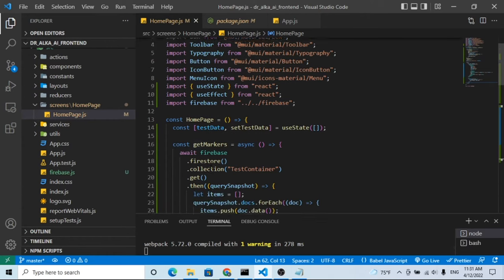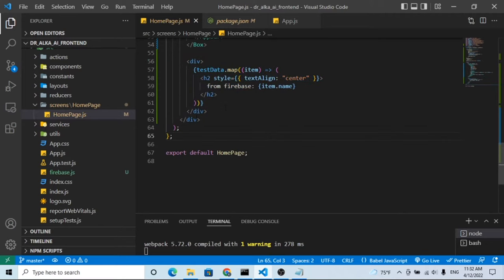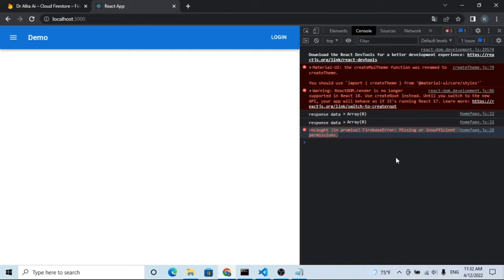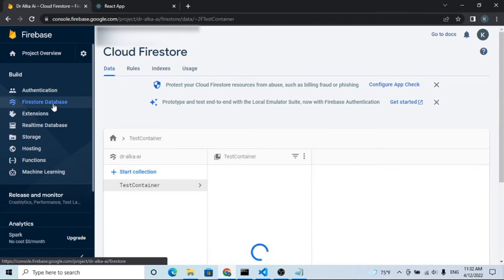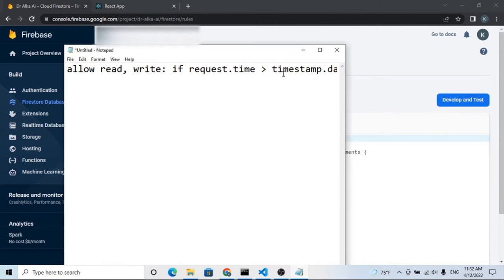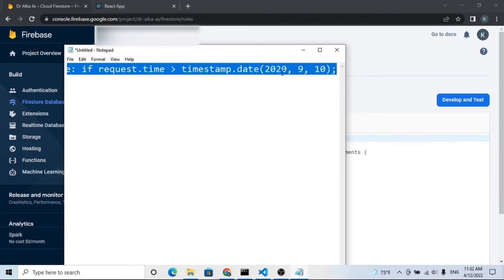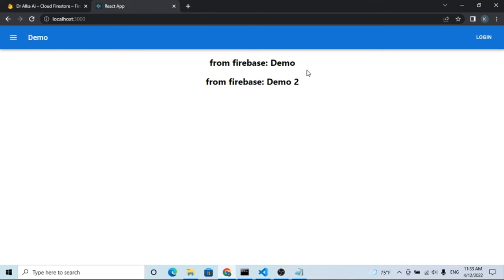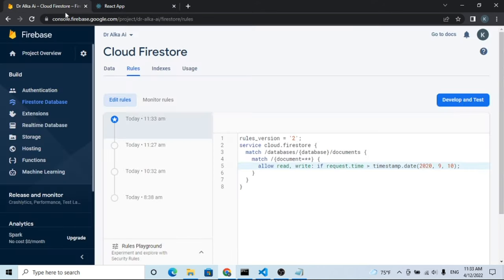How to solve Missing or insufficient permission error in Firebase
Uncaught (in promise) FIrebaseError: Missing or insufficient permission issue in firebase happened due to a time-out issue. If you get this error then you can not get data from firestore.

Replace # with the angle bracket below as shown in the video.
allow read, write: if request.time timestamp.date(2020, 9, 10);

You can also follow the blog.